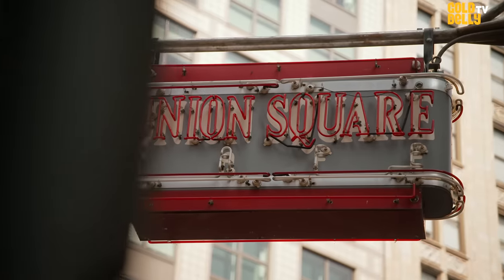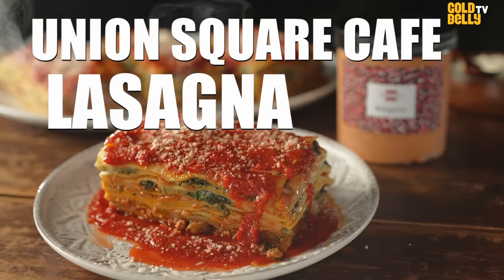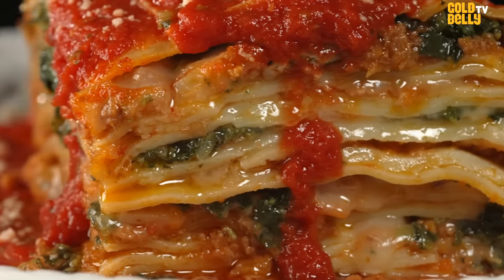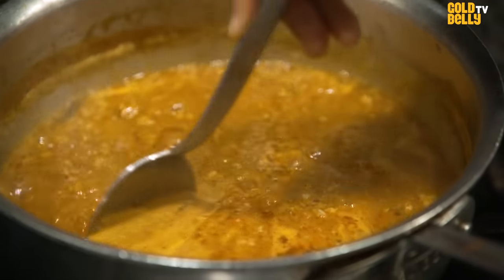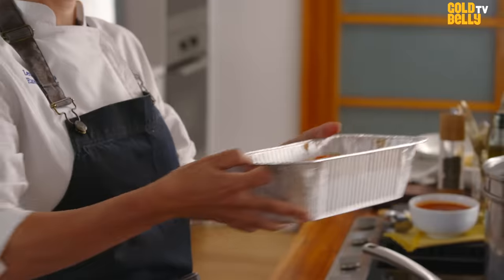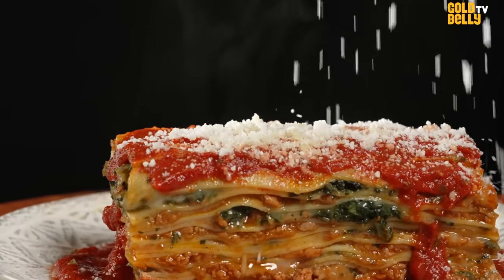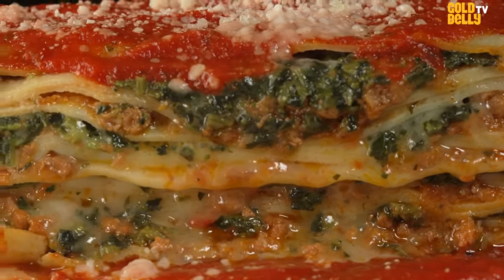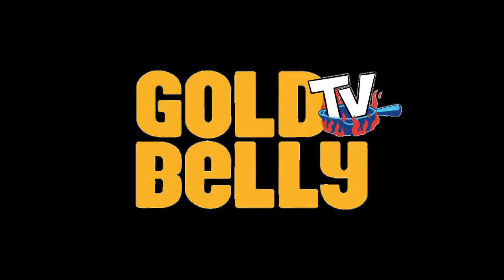Watch How To Make Lasagna From Danny Meyer's Iconic Union Square Cafe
Watch Union Square Cafe's chef, Lena Ciardullo, prepare its famous lasagna on Goldbelly TV! Union Square Cafe, open since 1985, is Danny Meyer’s flagship restaurant and an NYC icon. This lasagna, made with 10 layers of delicate pasta, rich bolognese, marinara, Parmigiano-Reggiano, and Provolone, is one of their signature dishes.